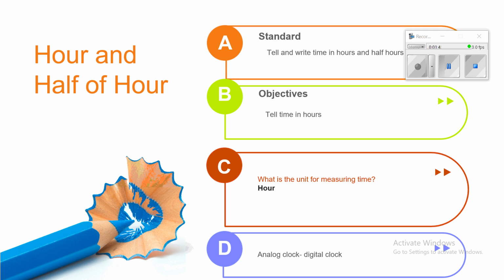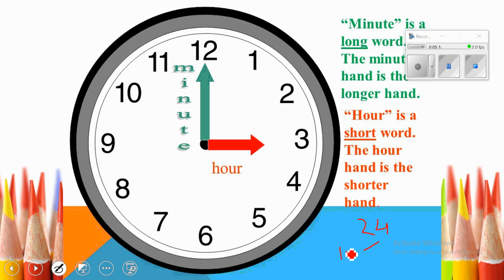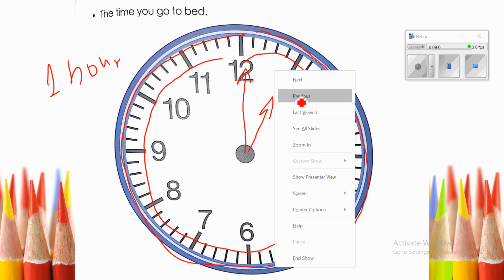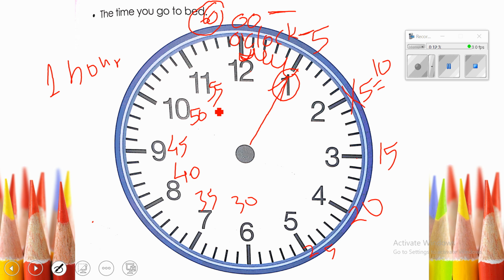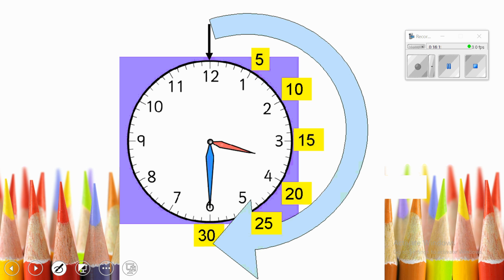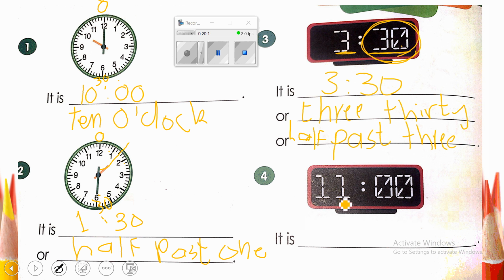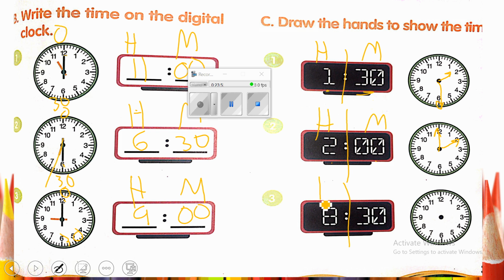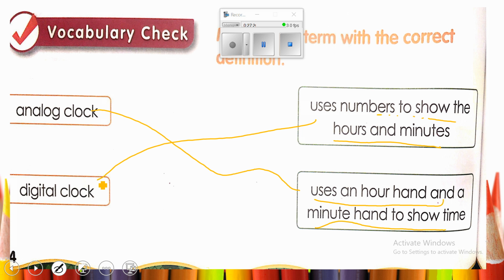grade 2 Ch 8 L 1 Hour and half Hour Ms Noura Alhafez